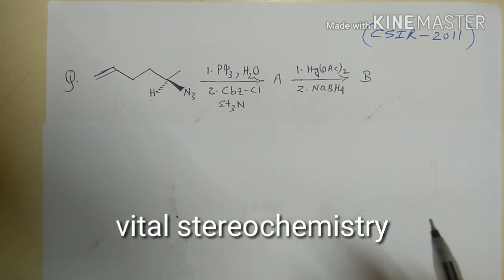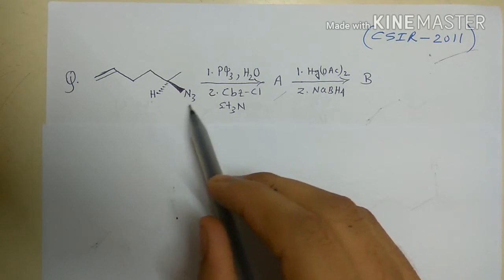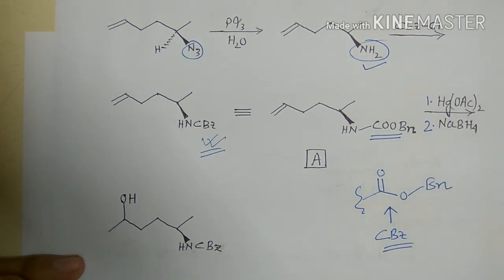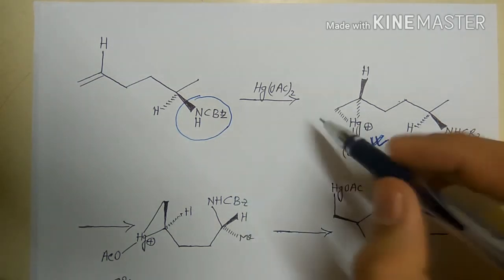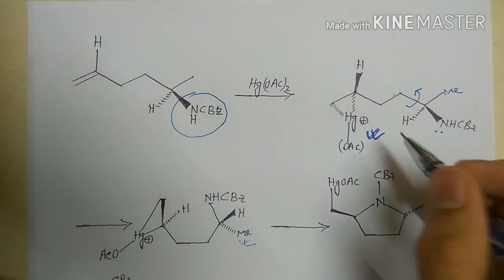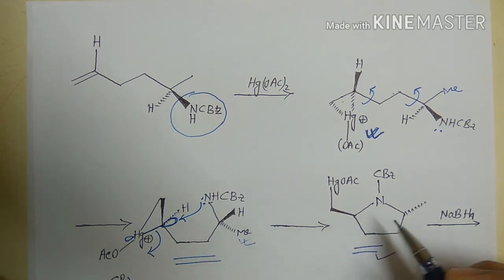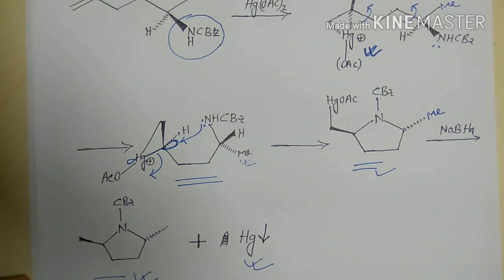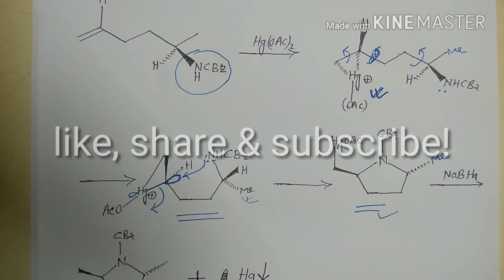Stereoselective ring closing : csir_net problem.